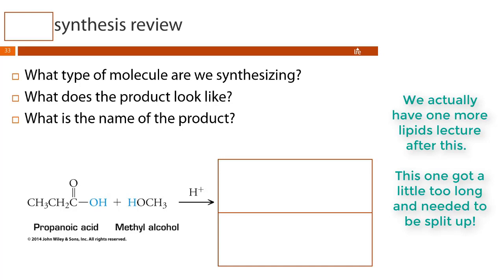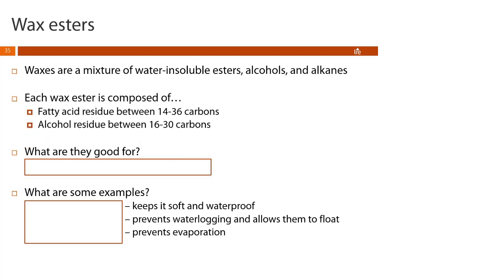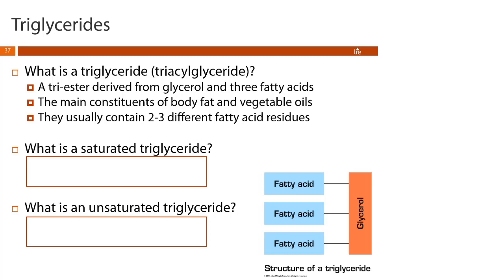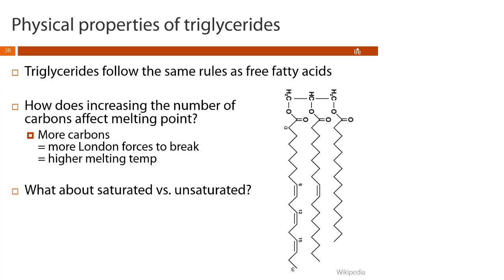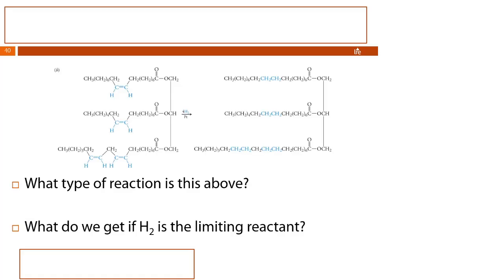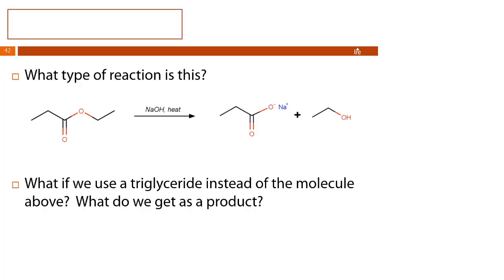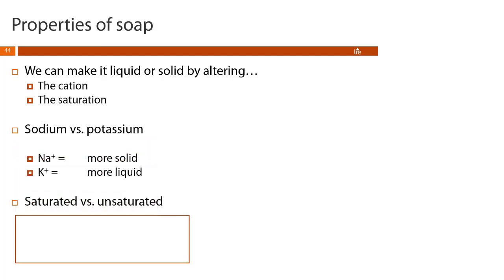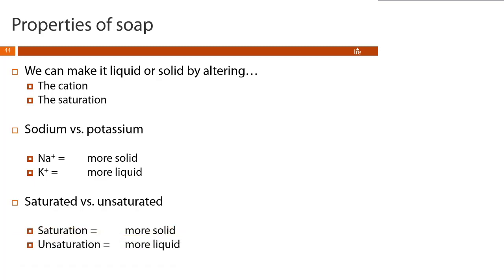Nursing Chem - Lipids Part 4 - Waxes and Triglycerides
This is the fourth part of the lipids lecture series covering waxes and triglycerides.